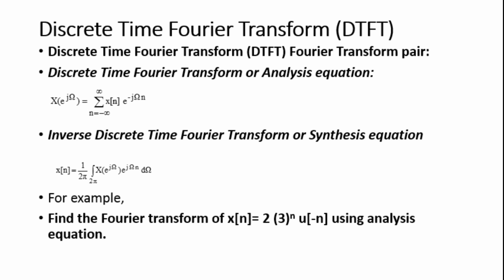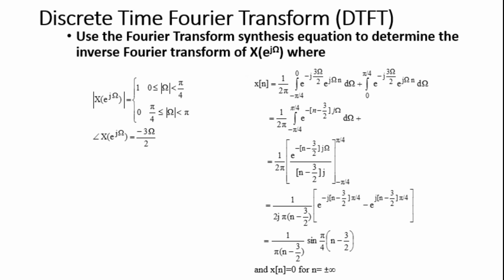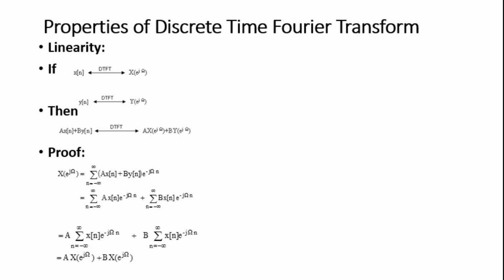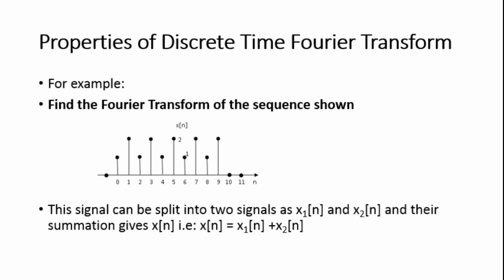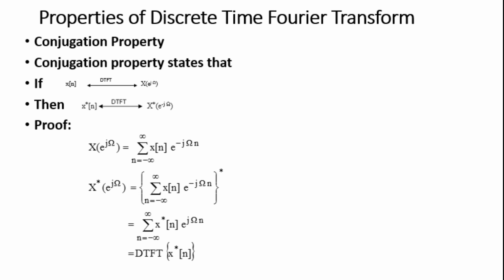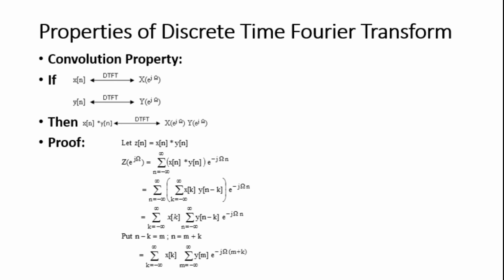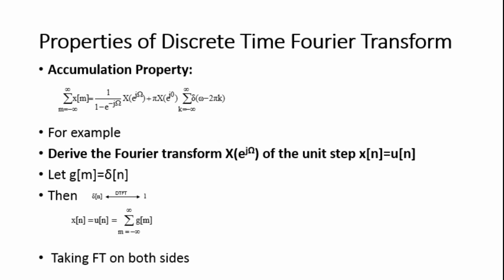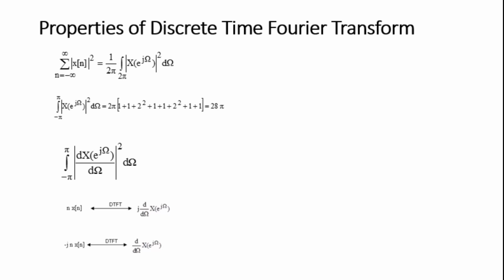VTU SS 18EE54 M4 L1 Discrete Time Fourier Transform DTFT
Discrete Time Fourier Transform (DTFT)

This video will explain about Discrete Time Fourier Transform (DTFT)